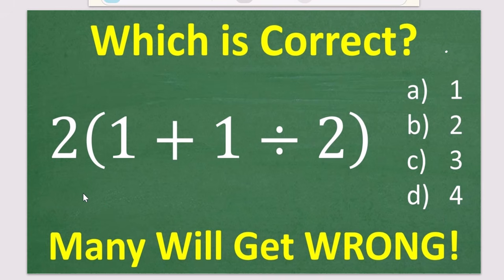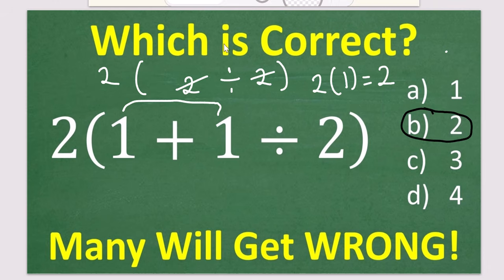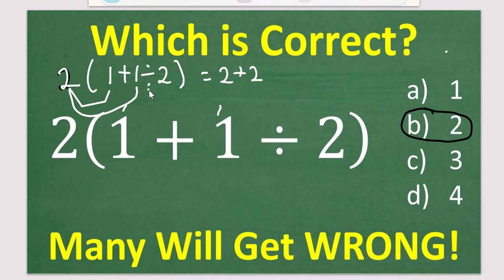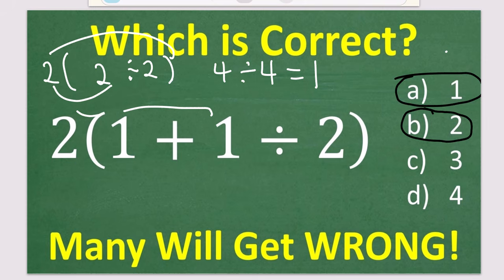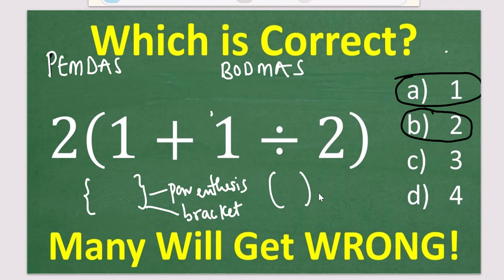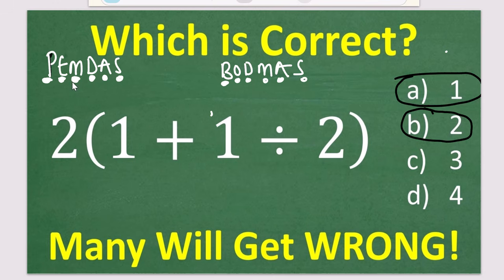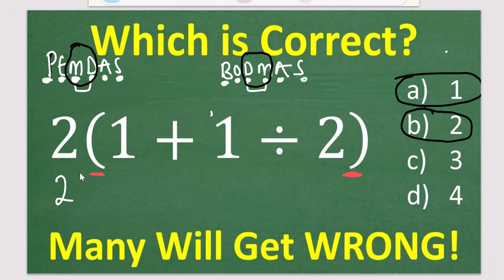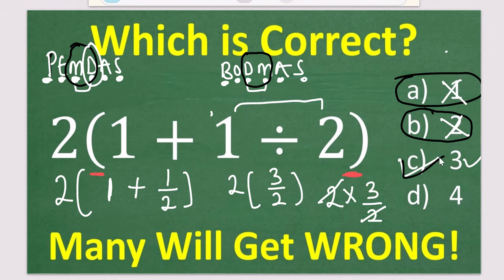21 + 1 ÷ 2 = Many Don’t Understand This BASIC Math Concept! Order of Operations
Learn how to correctly apply the order of operations (PEMDAS) to simplify numeric expressions and avoid common mistakes with parentheses, multiplication, and division.
Understanding how multiplication and division work together — and why we evaluate expressions left to right — is critical in basic math.